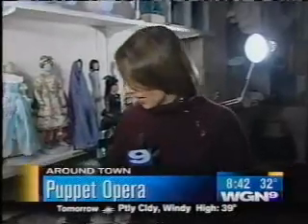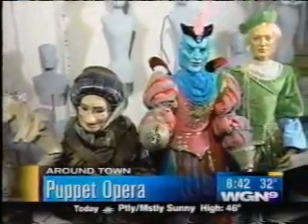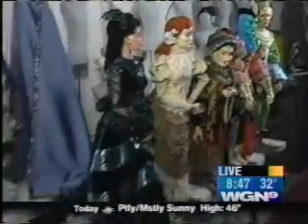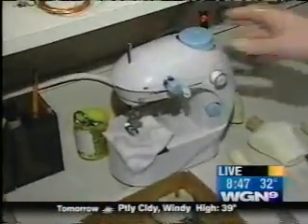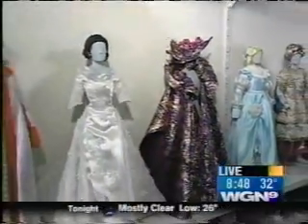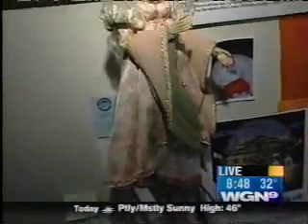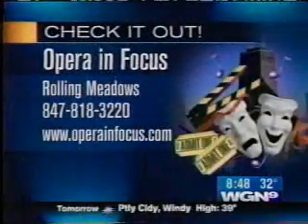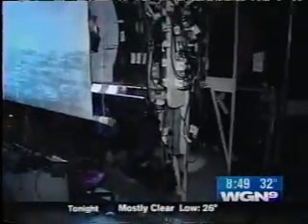Opera In Focus WGN Morning News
Our WGN Morning News appearance from November 1, 2006 featuring Justin Snyder, Shayne Snyder and Will Harder. for more information.